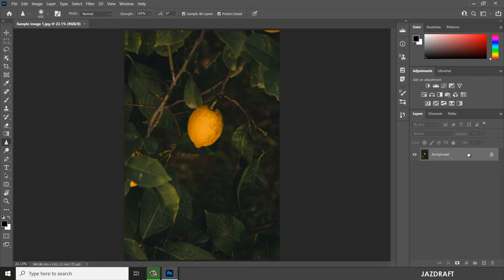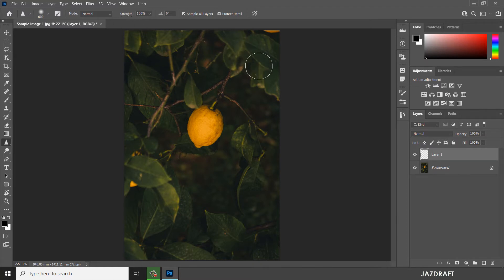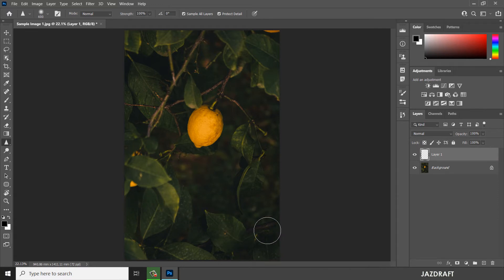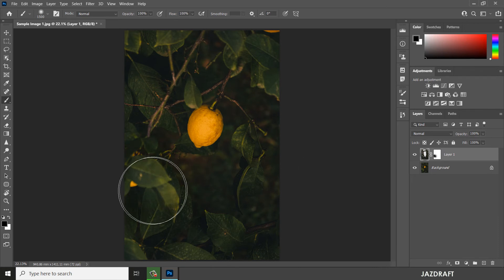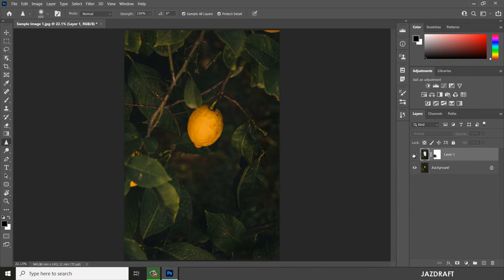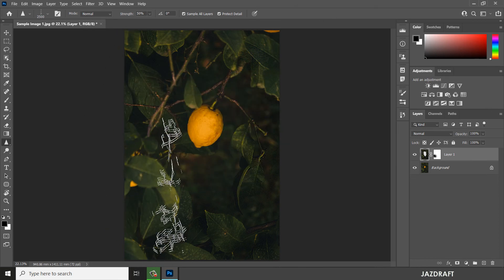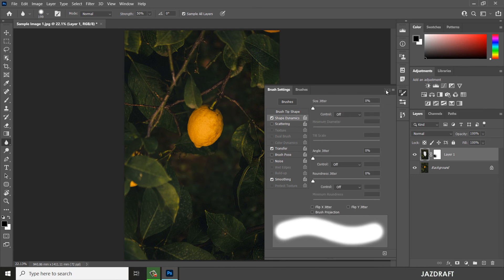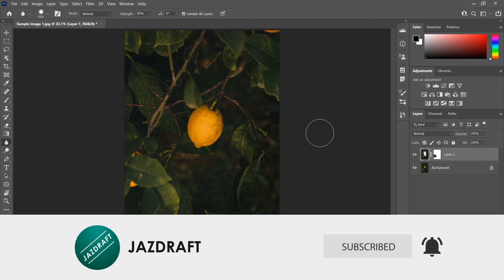Photoshop CC 2021 for Beginners - (042) - Sharpen Tool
Adobe Photoshop,
Photoshop Tutorials,

ADOBE PHOTOSHOP CC 2021 FOR BEGINNERS SERIES